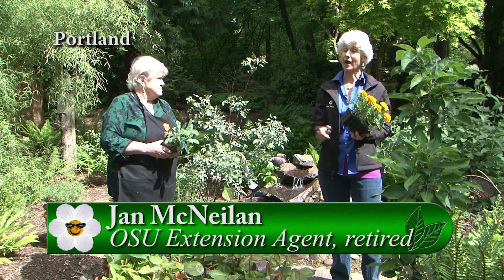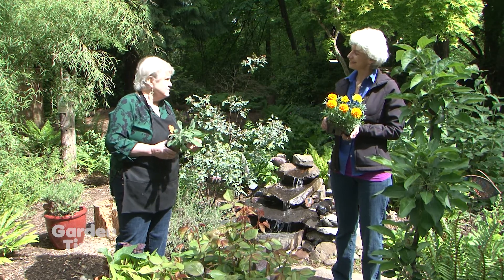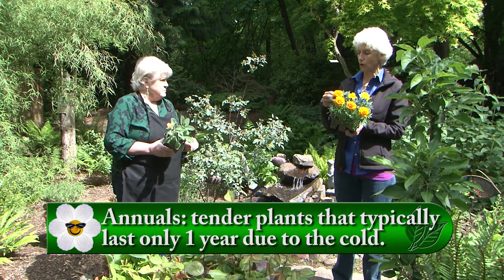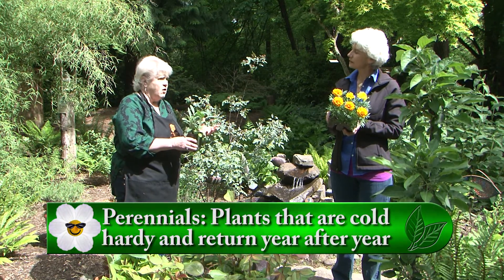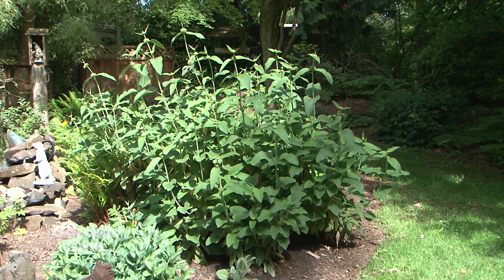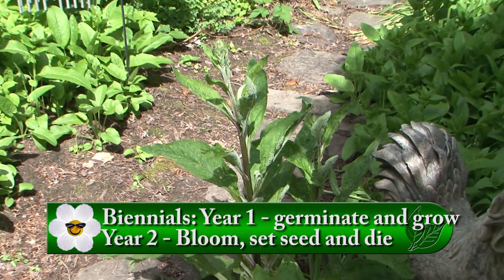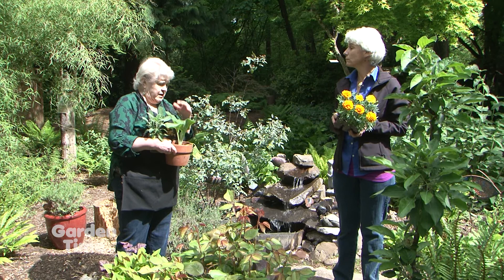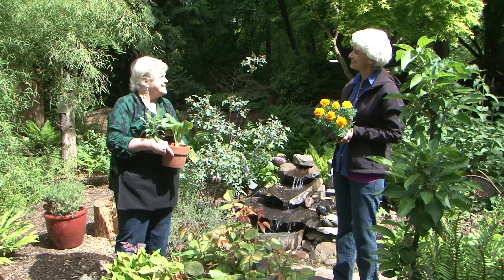Annuals, Perennials and Biennials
Confused about the terms 'annual, perennial and biennial'?  We have a simple explanation for you.